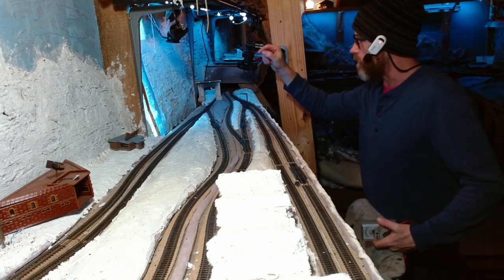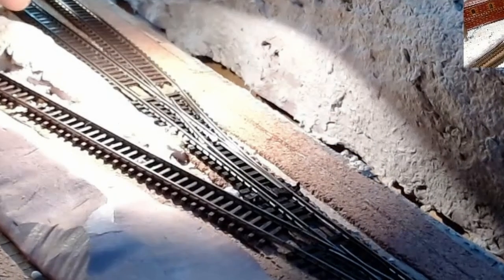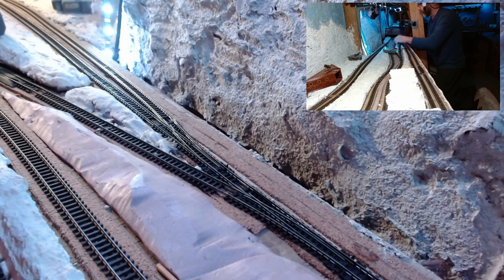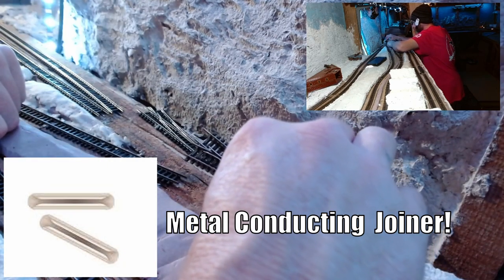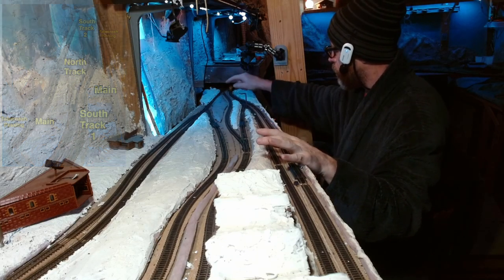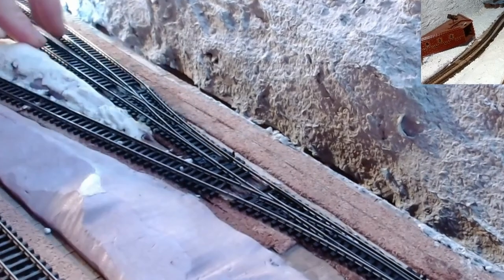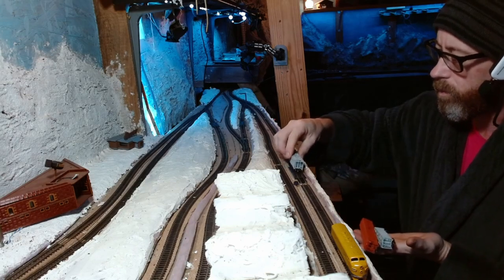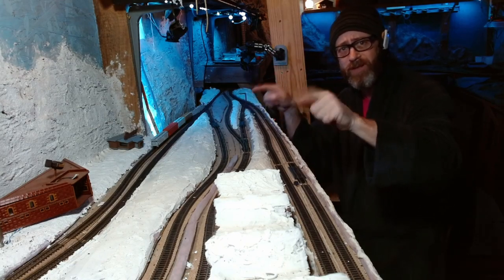SPARKING PECO Turn-Outs Insulfrog Vs. Electrofrog - Where to Place Your Insulated Rail Joiners ???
We've got turn-outs throwing sparks over here!  Seriously!  Join us to diagnose and repair the problem with these peco turn-outs and the placement of the insulated vs. the metal rail joiners.
The Iron Horse Model Railroad home of the D&RGW Iron Horse Route is a YouTube channel featuring my N Scale Model Railroad.  Those interested in modeling, engineering, automation, electronics, graphic design, art, sculpting, and/or railroad history will enjoy the videos produced here.

Iron Horse Hobbies Scale Model Kits are custom designed kits by AJ and Myself.  We currently have 6 pre designed kits, (links are below) and can also do custom kits from a picture.  We are also able to do kits that need to fit in unusal situations.  Have some unsed space.  Send me a picture.  We can fill it.  We can make buildings disolve into walls.

Etsy Store

Ebay store

1. Showcase Miniatures 29 – 34 Coupe – N Scale Kit

2.  Showcase Miniatures 41 – I Type MOW – N Scale Kit

3.  Showcase Miniatures 39 – Flatbed “I” Type – N Scale Kit

4.  Peco N scale Code 80 Flex

5.  Kato f7 a & b n scale
6. Northwest Short Line - The Chopper II -- 7 x 7" 17.8 x 17.8cm Base

7.  Woodland Scenics FS639 Static King

8.  Kato N 1060425 F7 A/B Diesel Set, Canadian National #9080/9057

9.  CMXN N Scale Products Clean Machine Track Cleaning Car (Brass) CMX Products # 226-CMXN

10.   Resin Printer